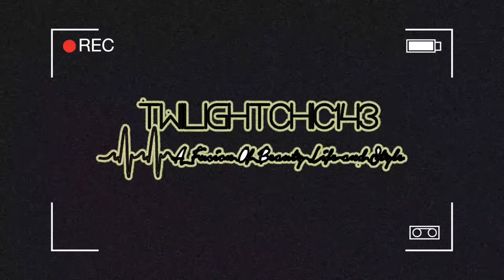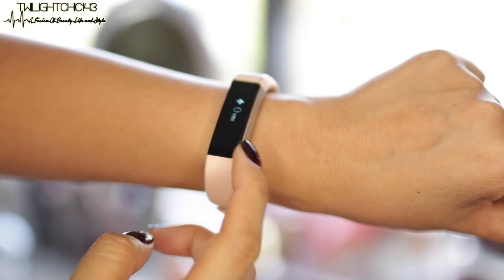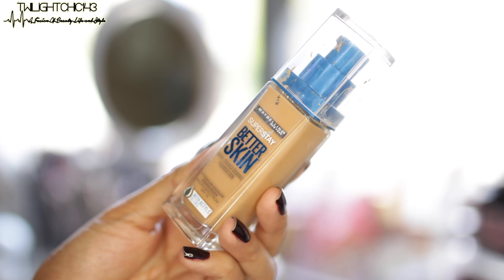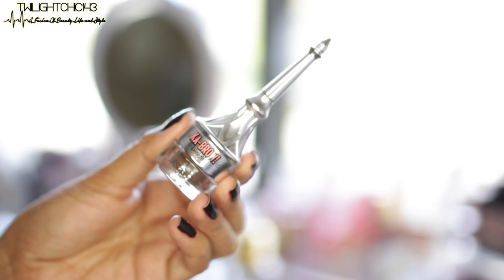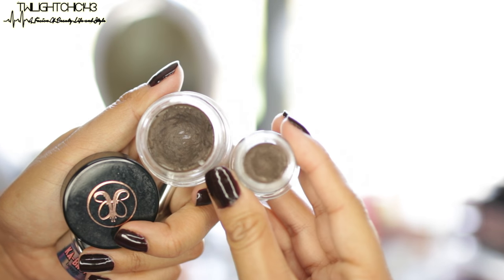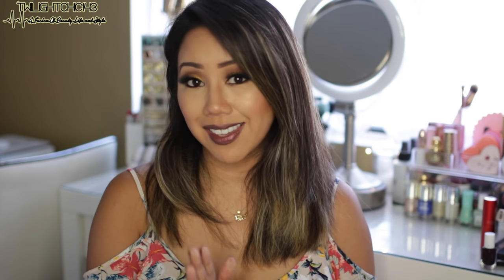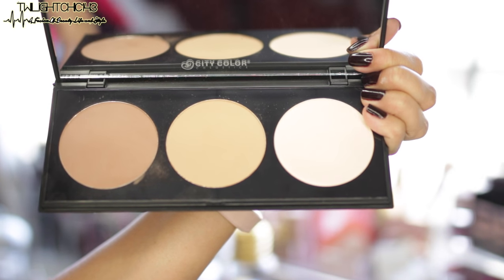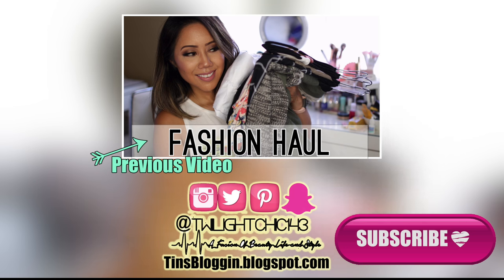August 2016 OBSESSIONS | Monthly Beauty & Lifestyle Favorites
Hi Luvs! It's time again for a round up of the best of the best in beauty and lifestyle featuring the Fitbit Alta, Maybelline, Makeup Geek Cosmetics, City Color Cosmetics, Hourglass, Benefit, Beauty Blender and Murad.

xoxo,

Tin ^.^

Items Mentioned:
*Fitbit Alta size small
*Fitbit Alta Special Edition Gold
*Beauty Blender "Nude"
*Maybelline Superstar Better Skin Foundation w/ spa 15 "45 Sand Beige"
*Hourglass Veil Mineral Primer
*Benefit Cosmetics Ka-Brow "4"
*Anastasia BH #12 brow brush w/spoolie
*Murad Oil Control Mattier SPF 15 moisturizer
*City Color Cosmetics  Contour Effects Palette 2
*Makeup Geek x Kathleen Lights Highlight palette

Song: Flawed
Follow Kalei on IG/Twitter @kalei_lagunero

♡♡♡SHOPPING LINKS♡♡♡
JustFab: Shoes, bags, apparel & accessories